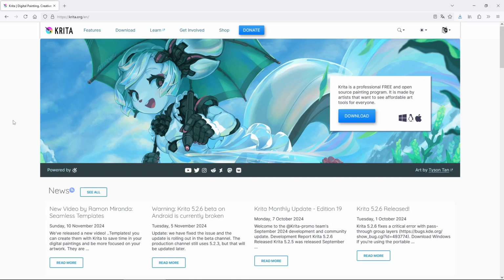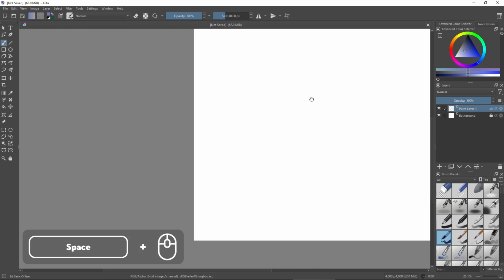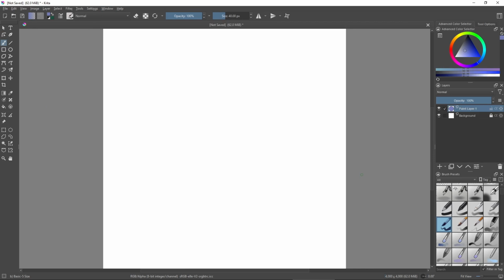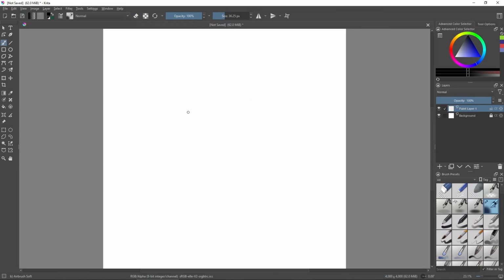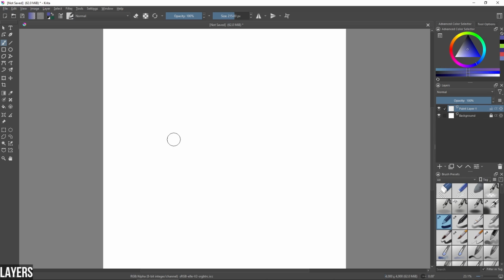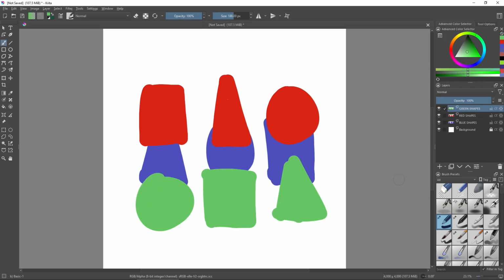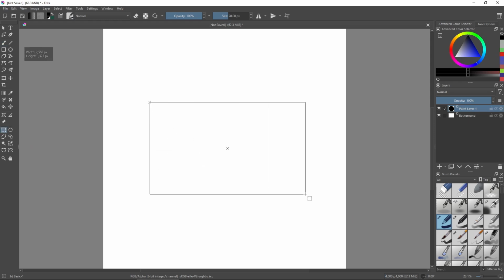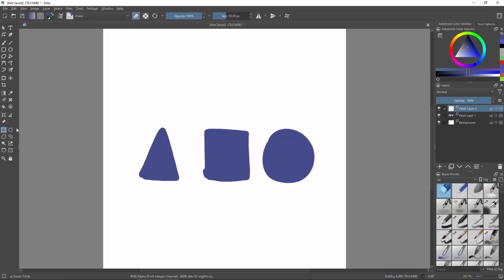Start Digital Art Right - Essential Krita Foundations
In this video we'll take a brief look at the amazing free, open source digital painting software Krita. We'll see the basics of the user interface, handling yourself in the program with shortcuts, the brushes and the brush engine, layers and selections.

Time Stamps:
00:00 Introduction
01:11 Basic User Interface
06:58 Brushes
12:38 Layers
18:25 Selections